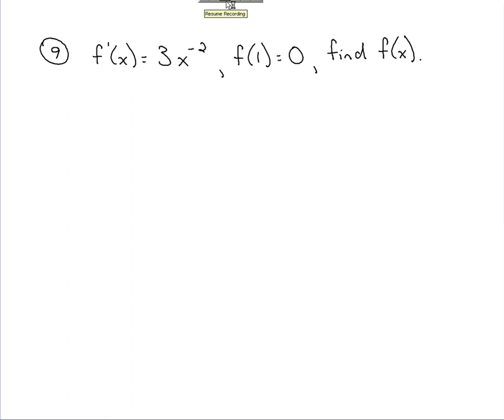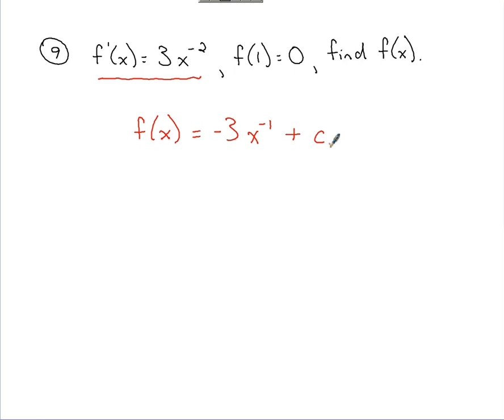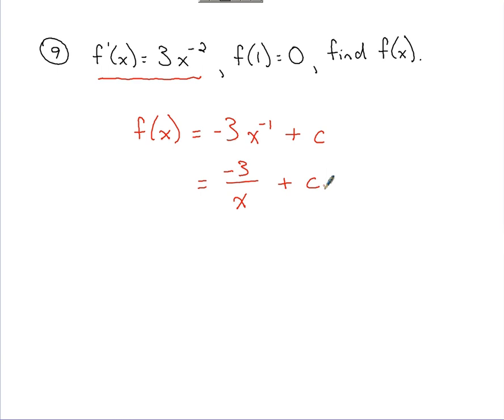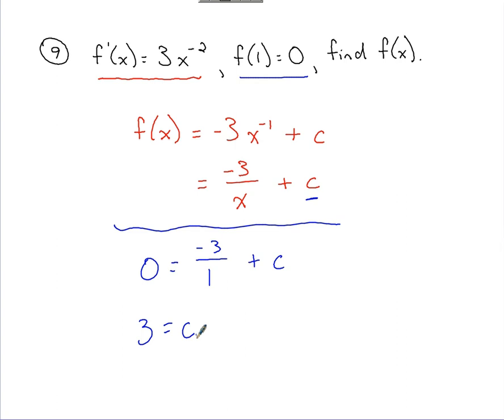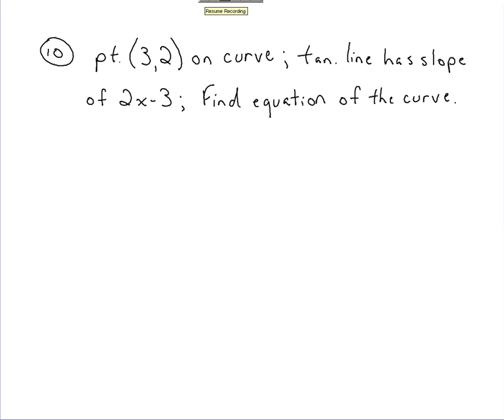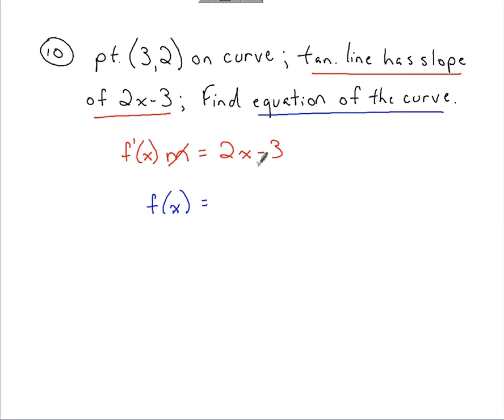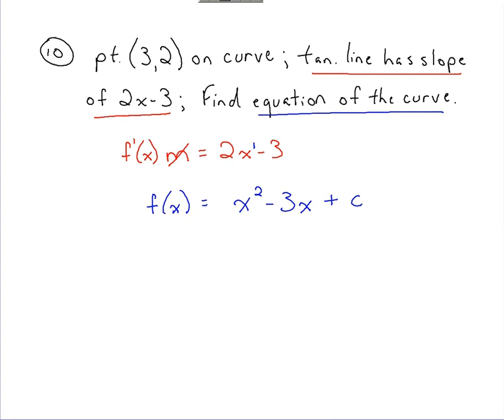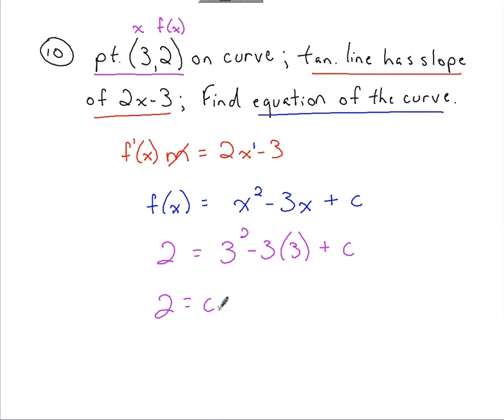Calculus - Review of Antiderivative Applications (2013)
This video demonstrates two examples of applications of antiderivatives.